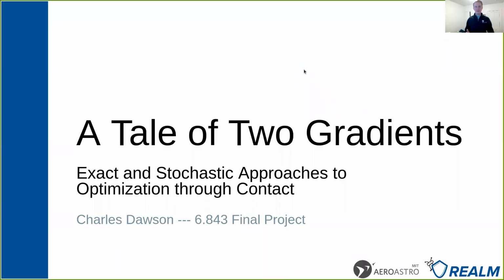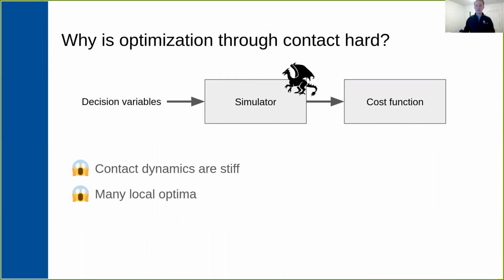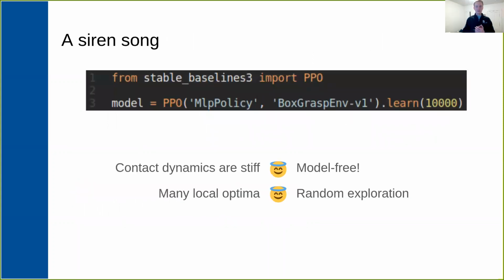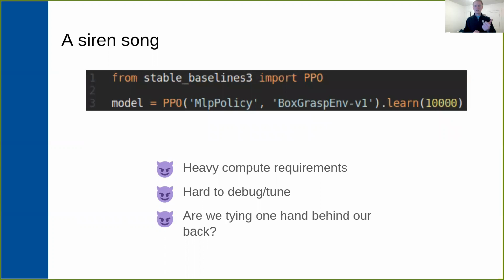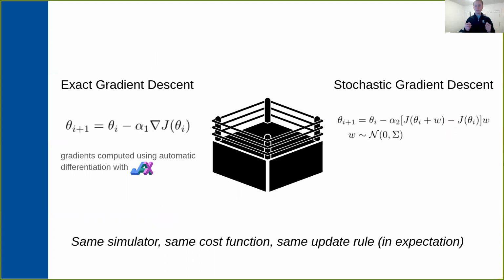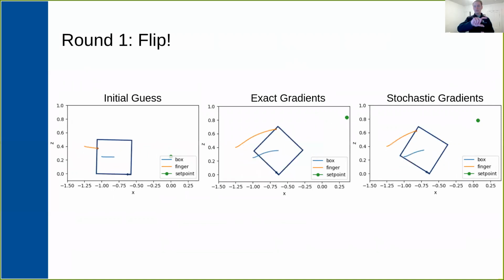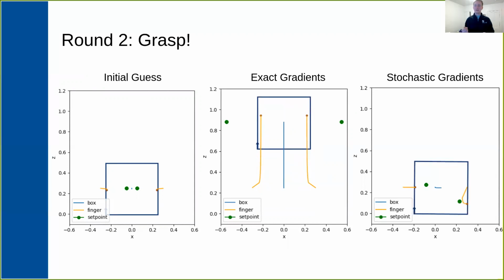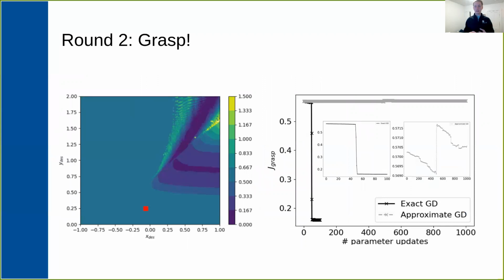A Tale of Two Gradients - 6.843 Final Project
Can gradient-based methods compete with gradient-free ones to solve manipulation problems? More information can be found on the GitHub page for this project